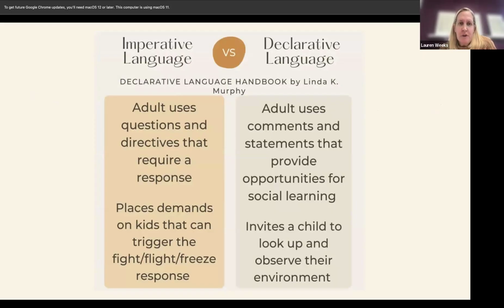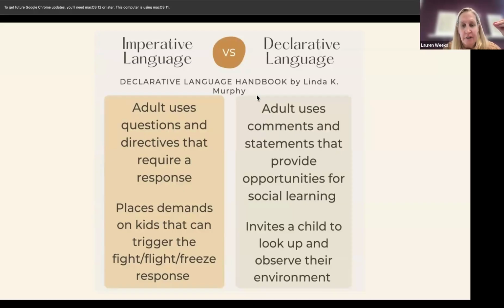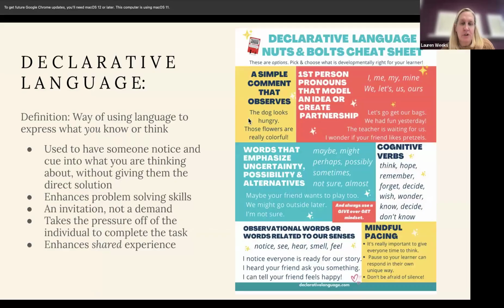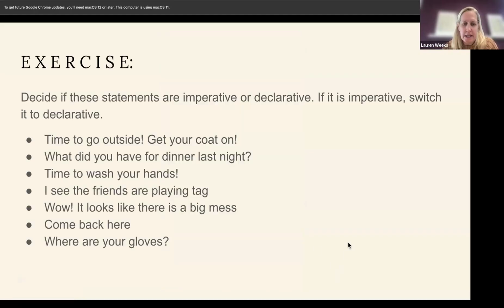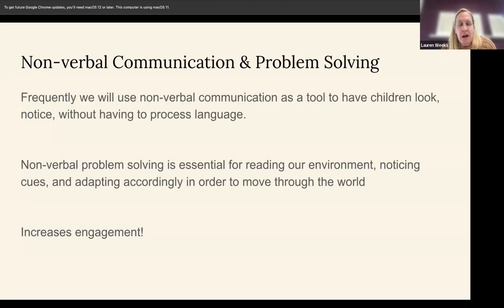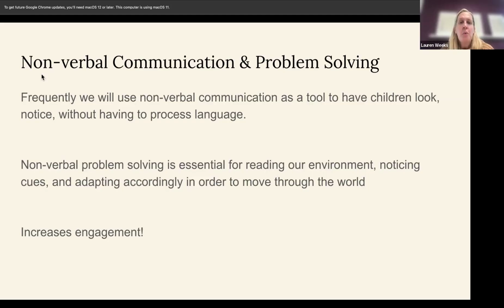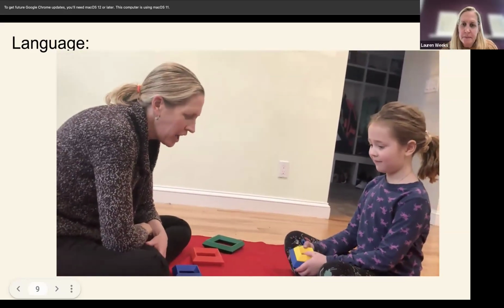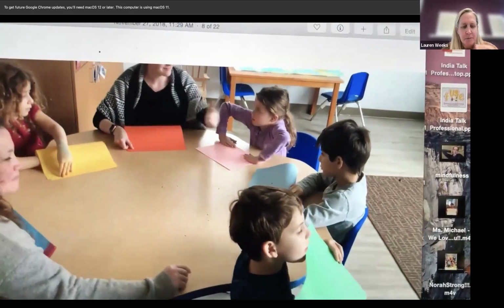Co-Regulation and Declarative Language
This session explores co-regulation and the use of declarative language to support children’s emotional regulation and communication. Parents will learn practical strategies to reduce power struggles and build stronger, more supportive interactions.